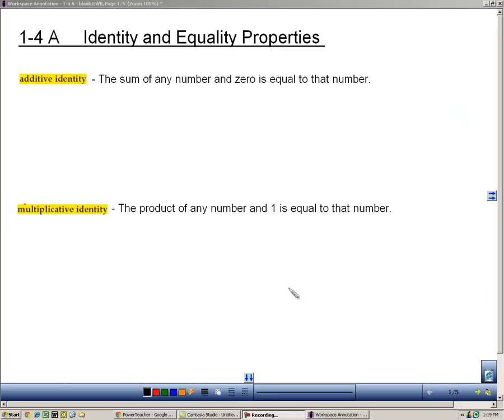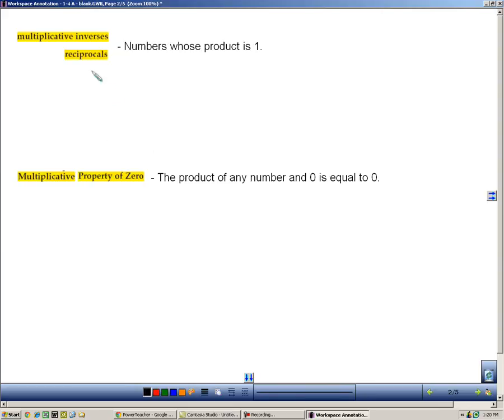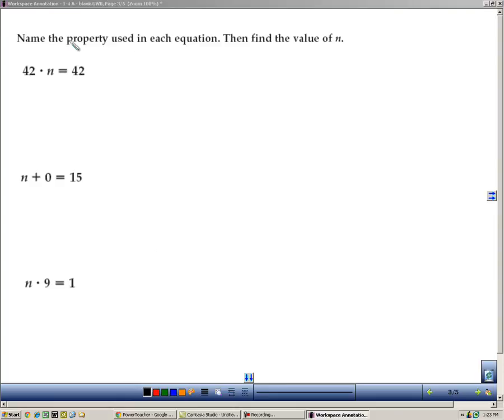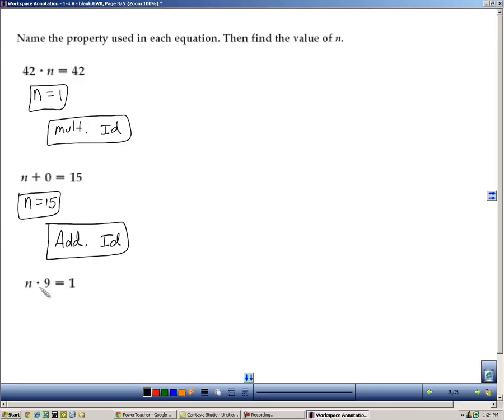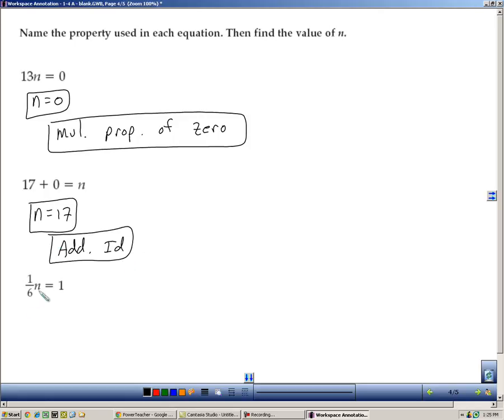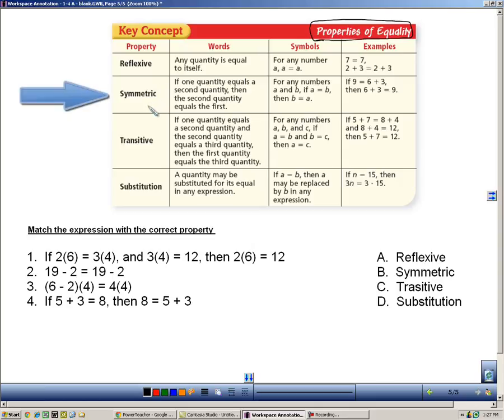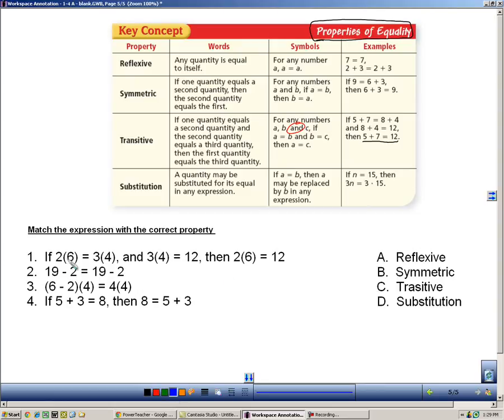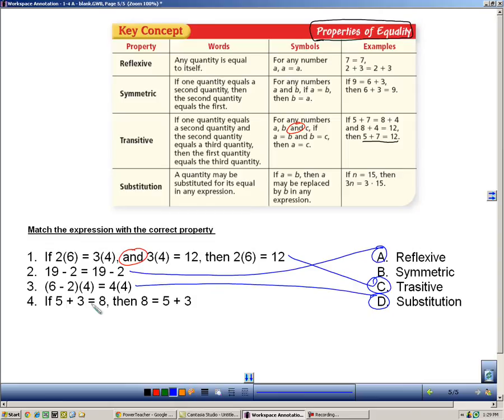Section 1 4 A Identity and Equality Properties